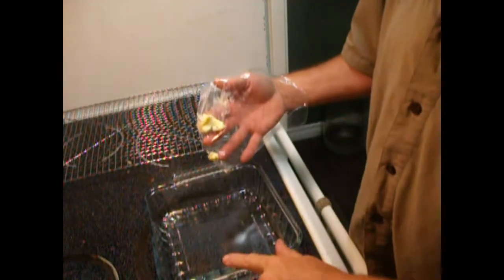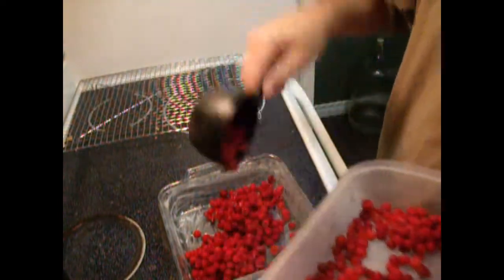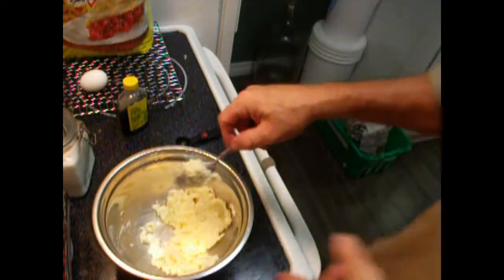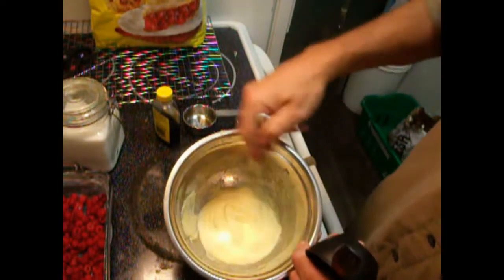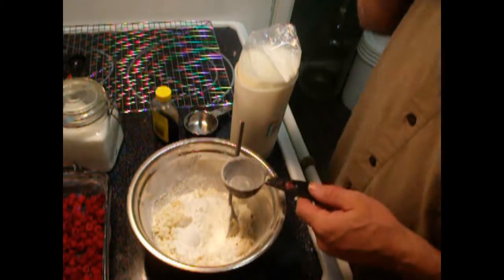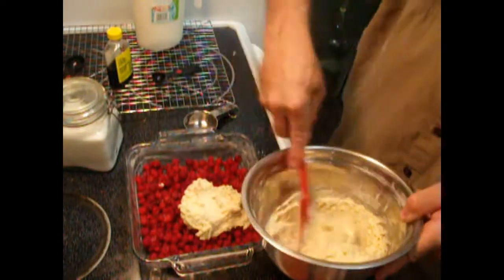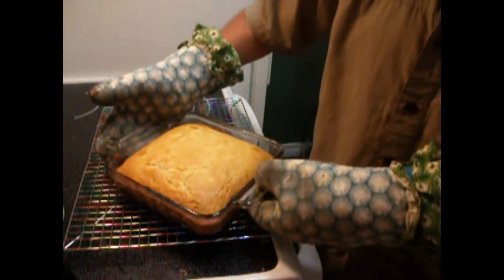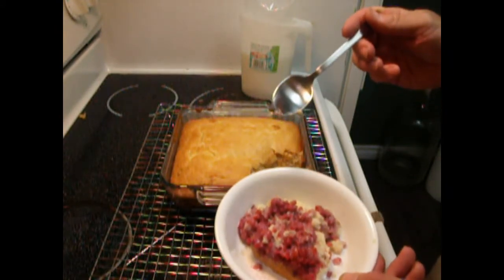Wild Raspberry Cottage pudding Cooking Wild with Ray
wild raspberry pudding. mom recipe